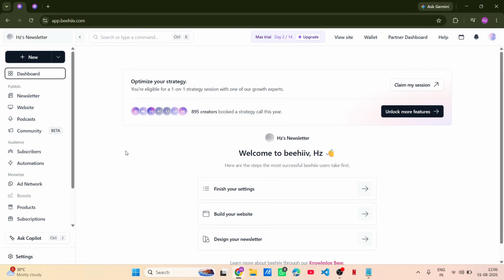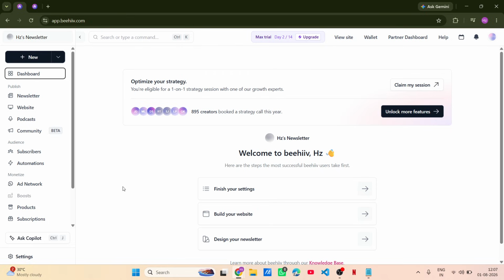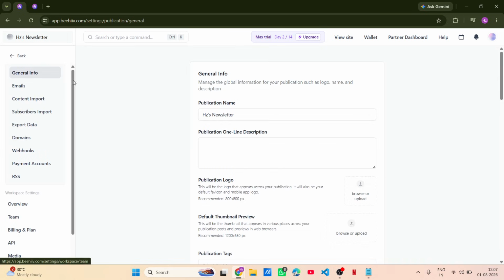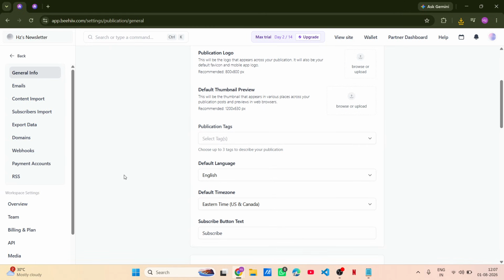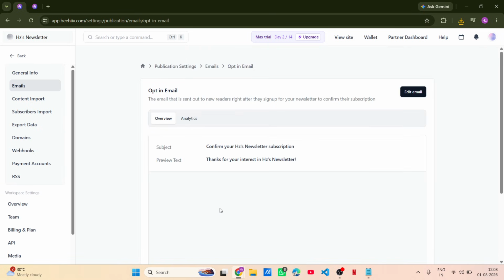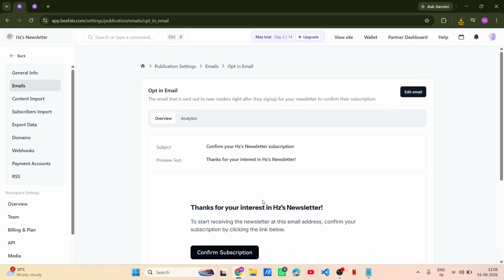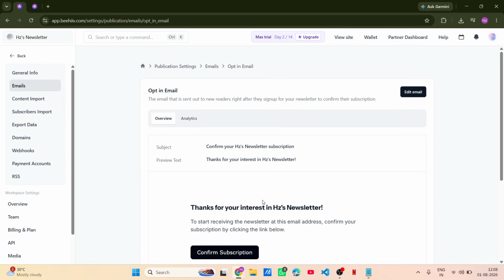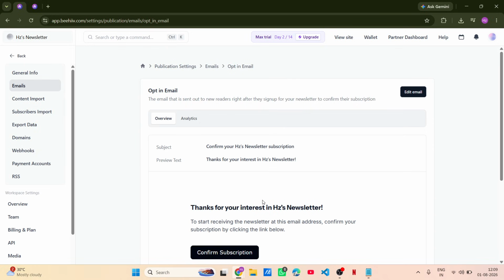How to Enable Double Opt-In in Beehiiv (Step By Step) (2026 Guide)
Enabling double opt-in in Beehiiv can be tricky if you're unsure where to start. First, you'll navigate to your account settings, then adjust your subscription preferences to include double opt-in, and finally customize your confirmation email for subscribers. After completing these steps, you can ensure that your email list is filled with engaged and verified subscribers, enhancing your communication strategy.